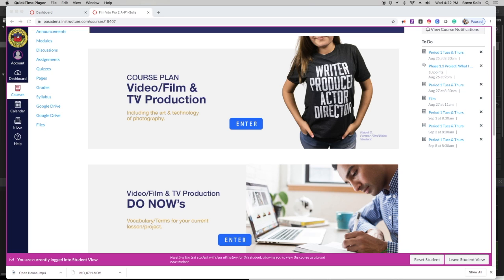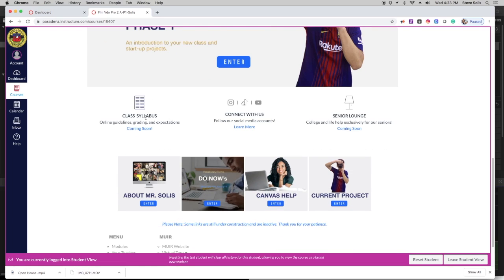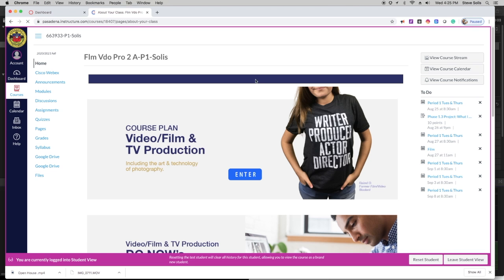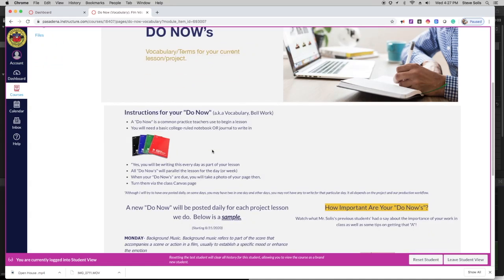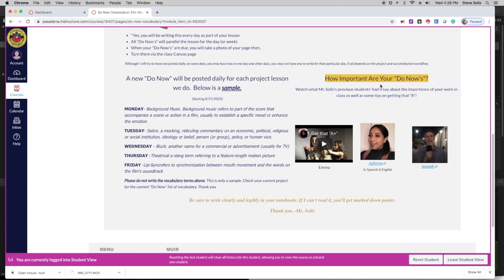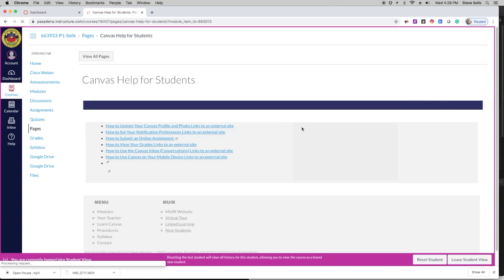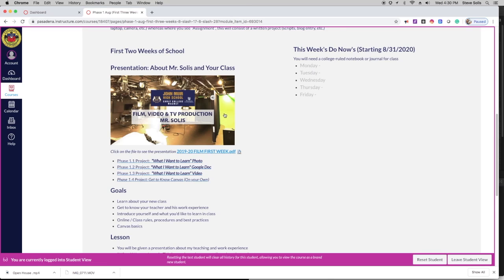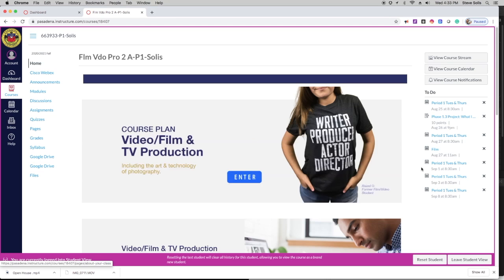CANVAS TOUR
Parents! Here's a quick tour of your child's CANVAS page. Have you seen my introductory video yet? Visit this link first, then come back here for your tour

Mr. Solis